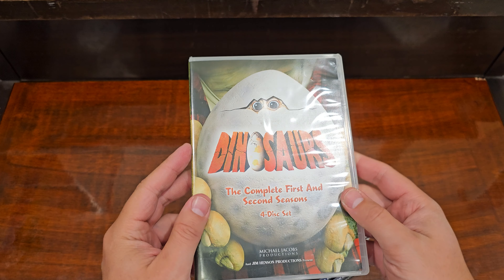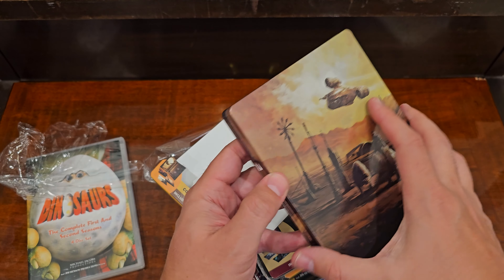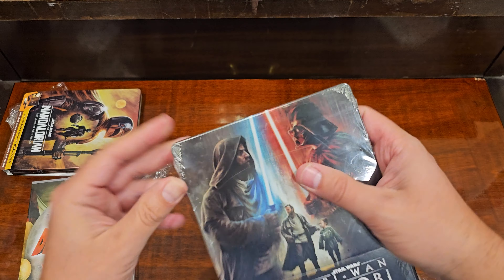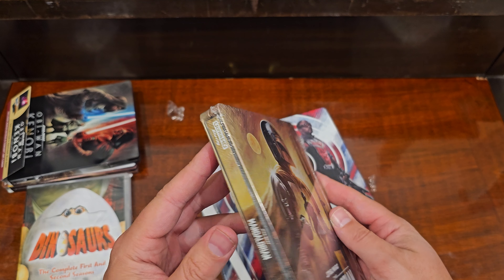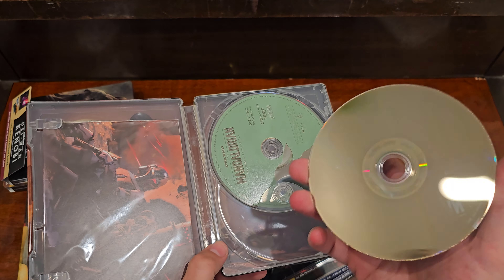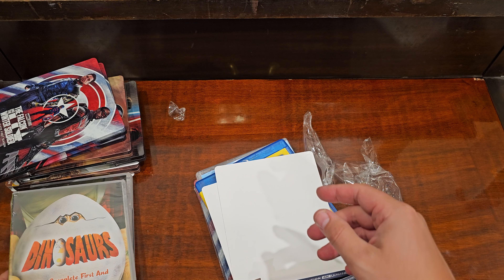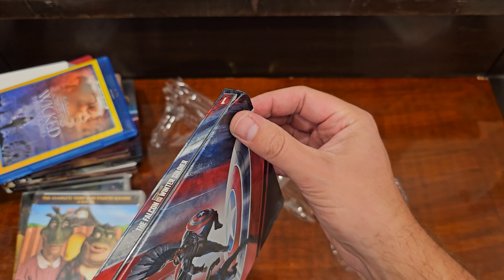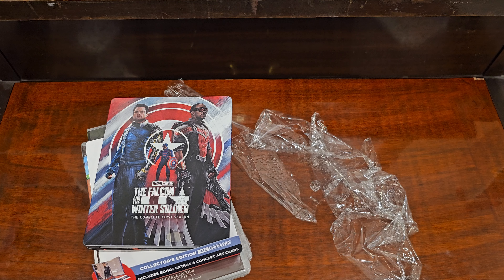More DAMAGED Disney Movie Club Movies - Maybe this is why they are closing?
More DAMAGED Disney Movie Club Movies - Maybe this is why they are closing? Fortunately, they let me return all of this for free and they send replacements. What are your thoughts on this? Am I unlucky?